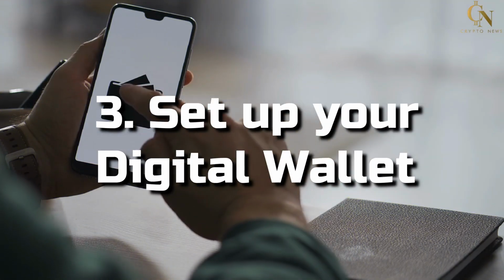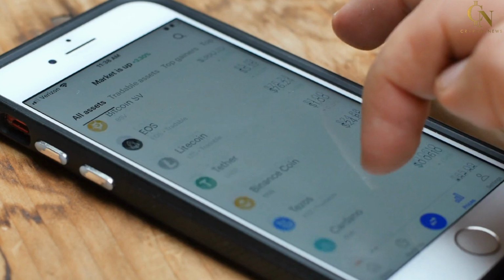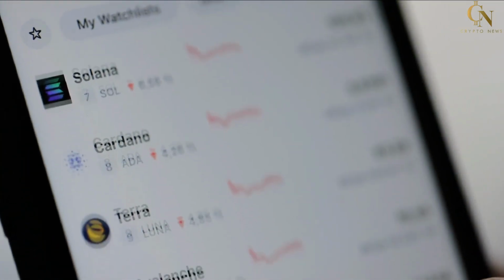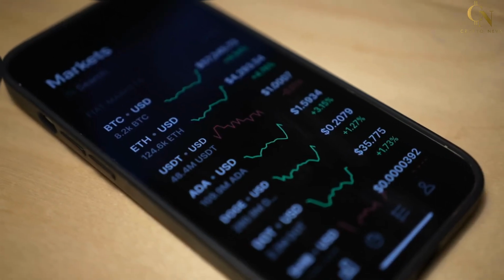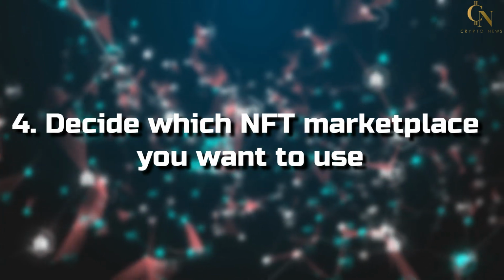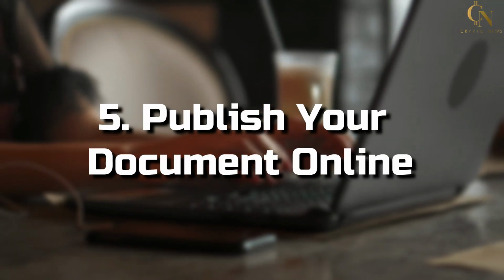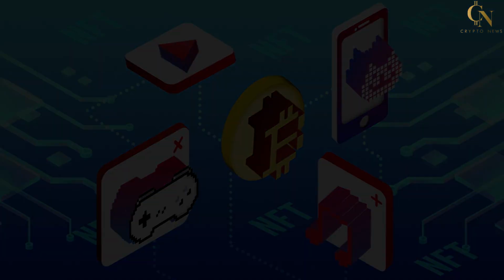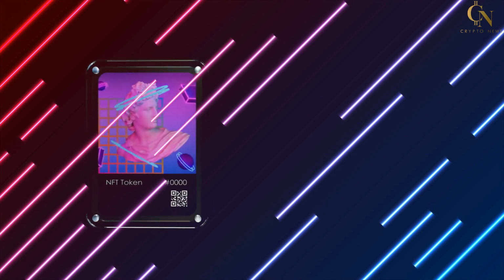How to Mint NFTs - Guide to Creating and Selling NFTs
Non-fungible tokens, also known as NFTs, have quickly become one of the most sought-after items in the cryptocurrency market over the course of the past few years. With billions of dollars’ worth of trading volume and a slew of celebrity endorsements, the digital artwork has been brought to the forefront of mainstream media outlets.
You are able to mint (the act of making or producing anything) and submit your artwork on a block chain if you use non-fungible tokens, which may be generated directly on non-fungible token platforms. We will outline the specific actions you need to do in order to produce your first NFT, including where to put it for sale, how to upload your artwork, and which block chain to use.